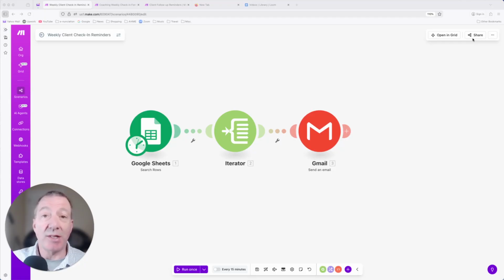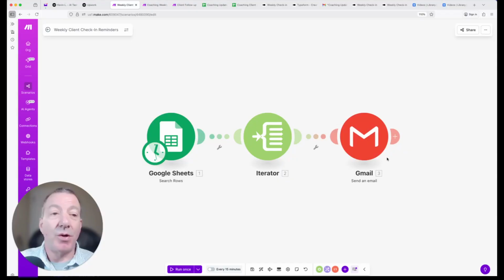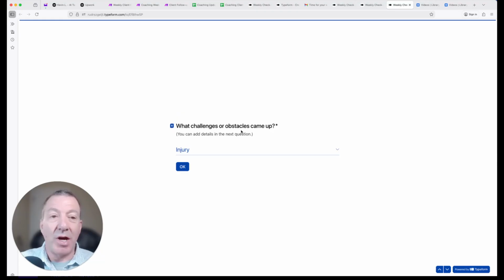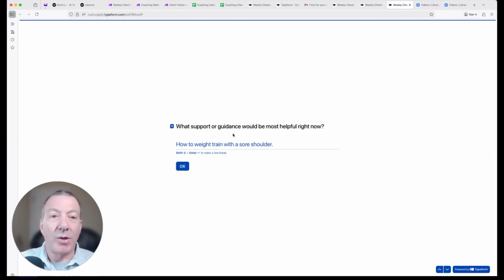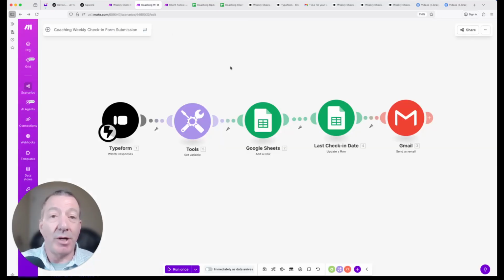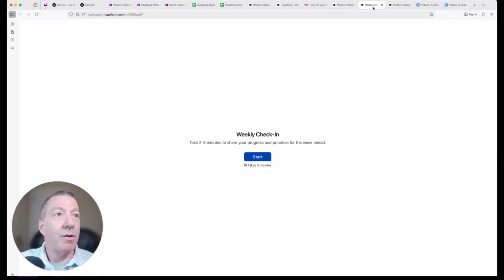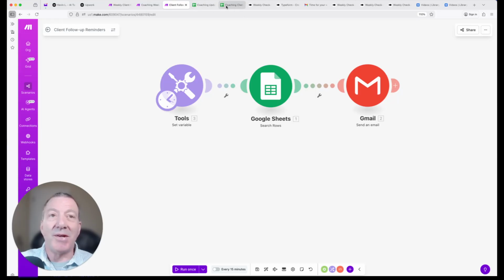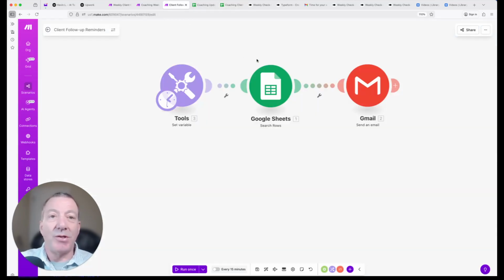Coaching Training Weeky Check in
This video shows a Make.com automation for coaches and trainers who want their clients to check-in on a regular basis, like once a week, by filling out a form and having the info posted to a Google Sheet, and then sending daily email reminders to people who haven't responded yet. And it's all automated.